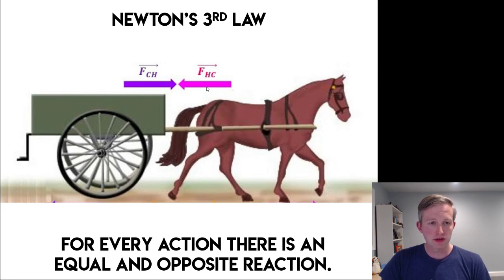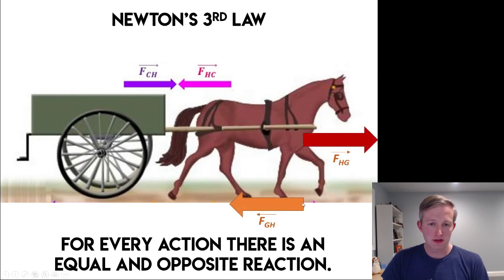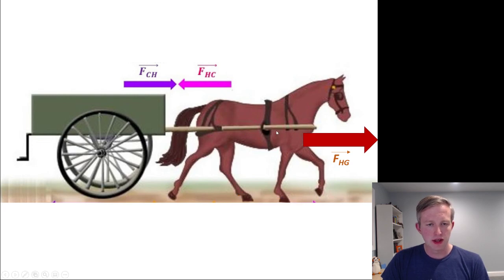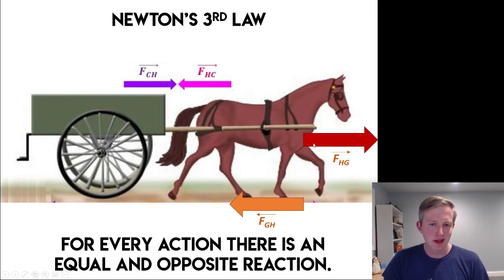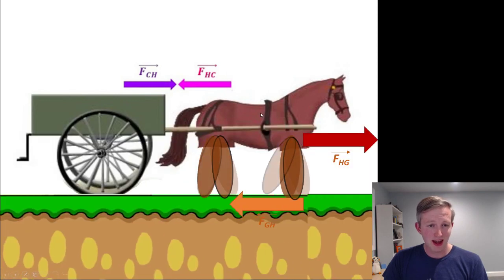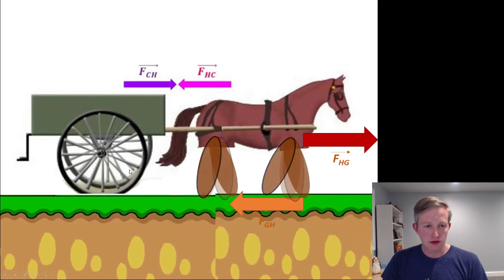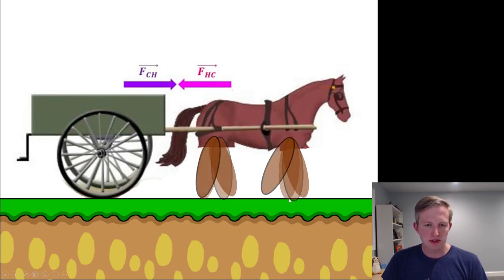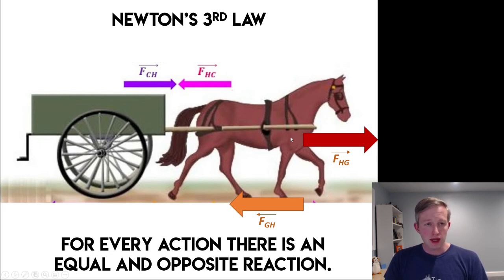Newton's 3rd Law: Friction Intro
A recap of previous discussions to help us as we start learning about the frictional force!